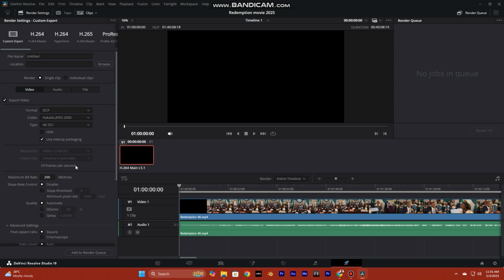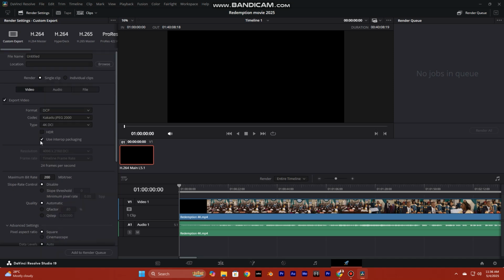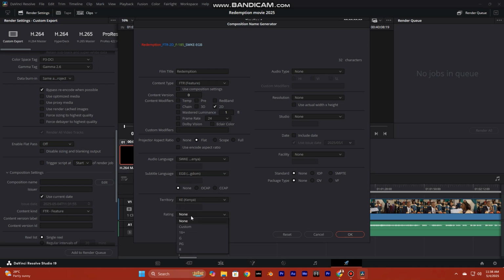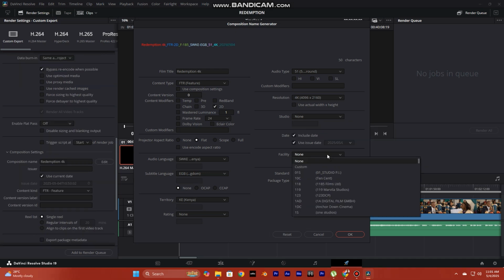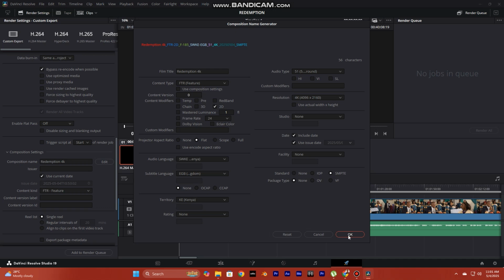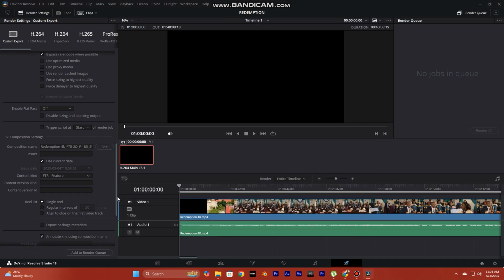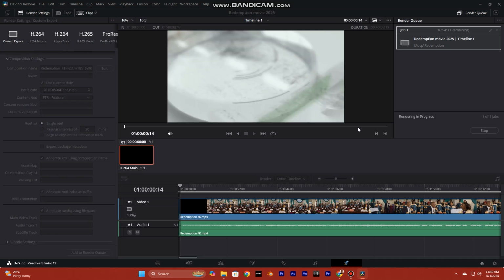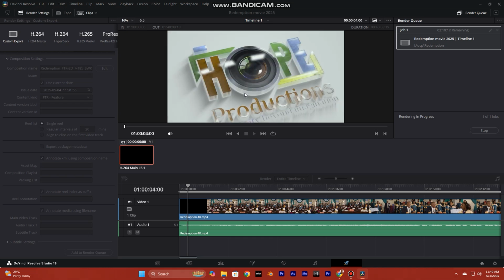How to Export DCP in Davinci Resolve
A step by step guide on how to export a DCP File in Davinci Resolve Studio.